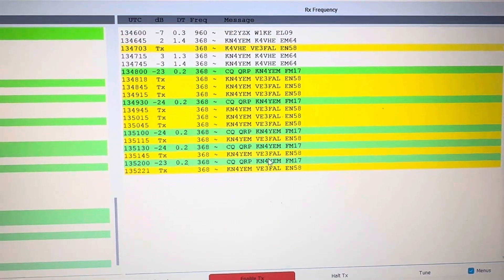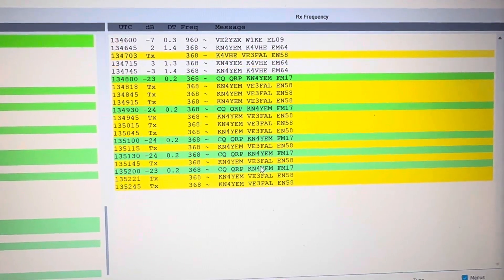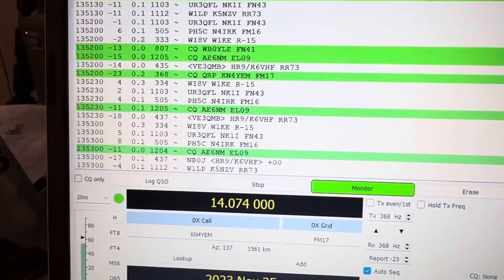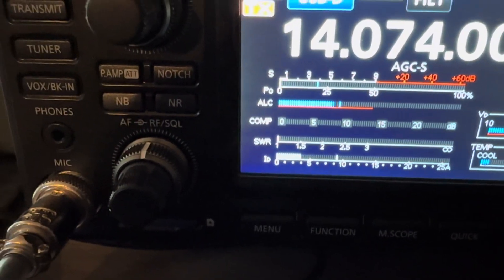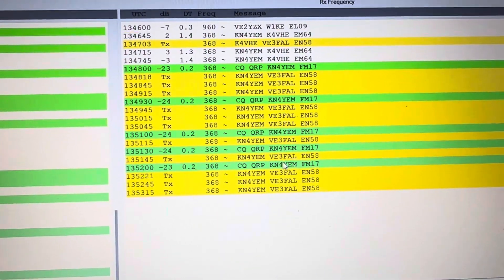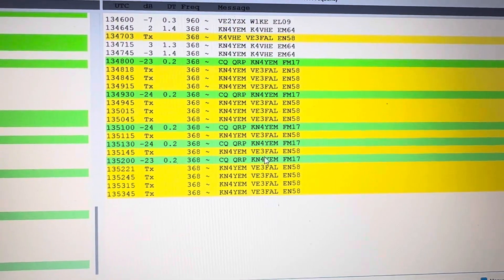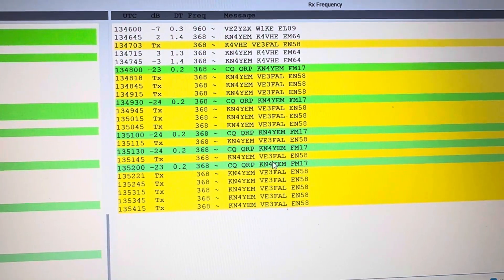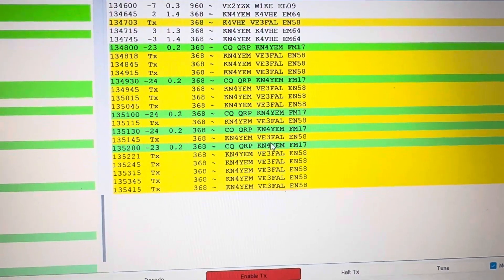Trying to work Darrell @KN4YEM Part 2 November 25 2023